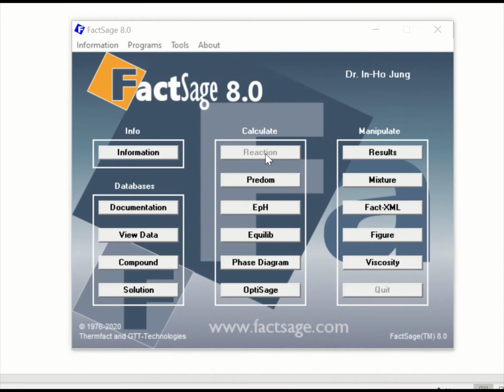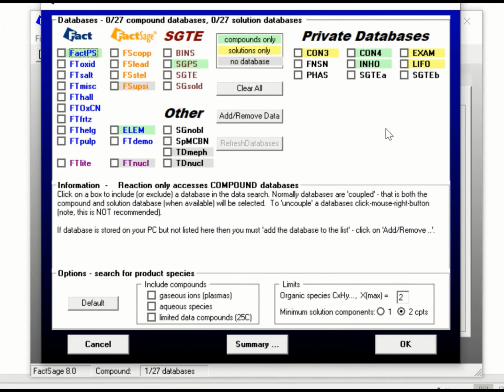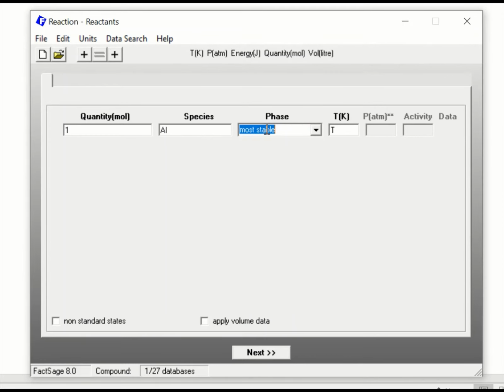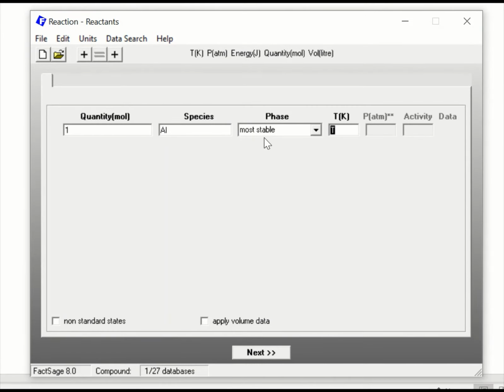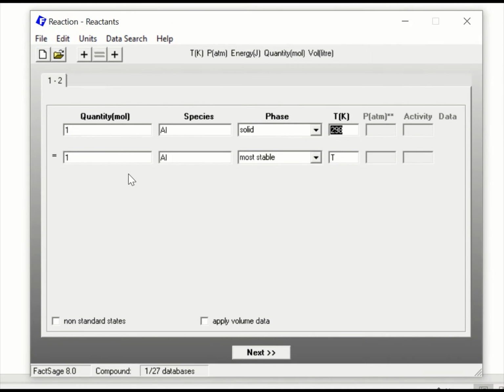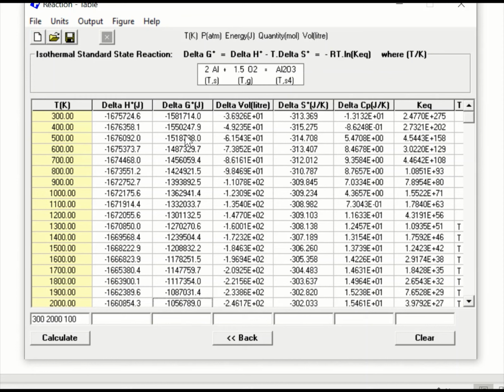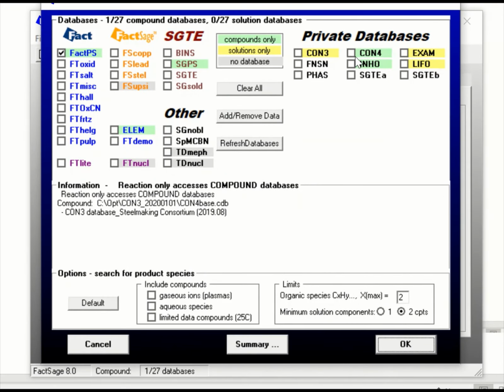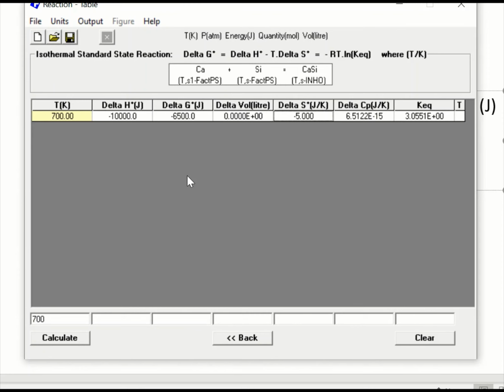[ENG] Pyrometallurgy EX 4) Reaction